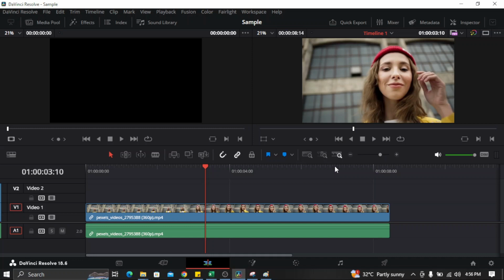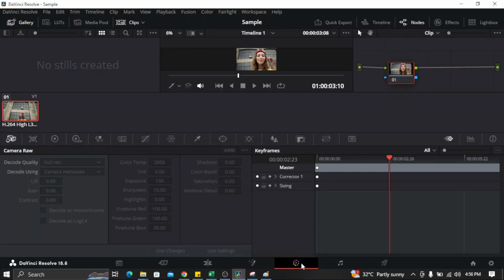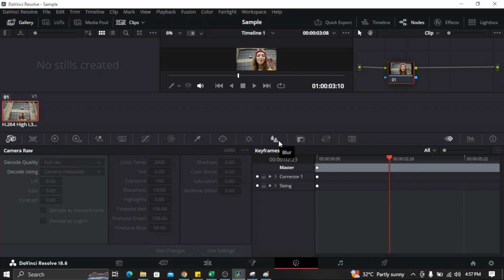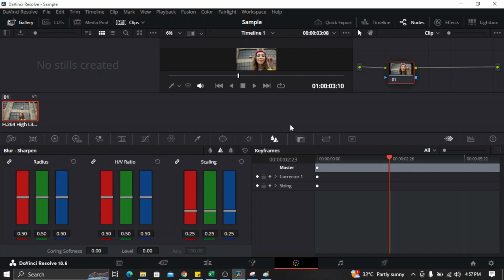How to Sharpen Video in Davinci Resolve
In this tutorial, you'll learn how to sharpen video in Davinci Resolve.